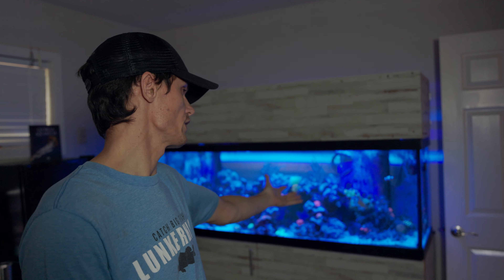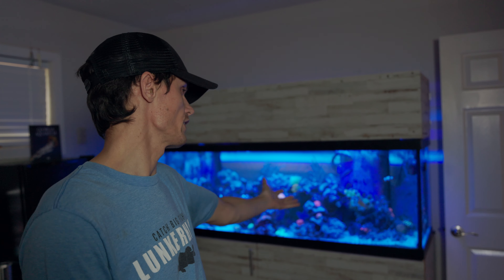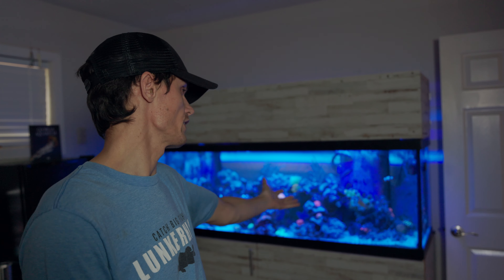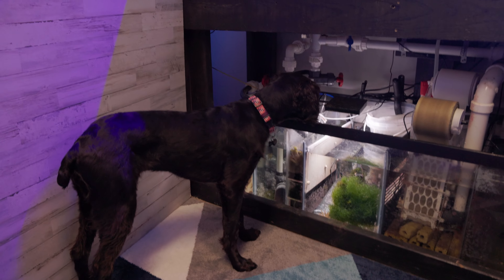FRESHWATER Fish in REEF Tank!! Great Algae Eaters! (Part 1- Acclimation Process)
MB019S6LD5HOH1V